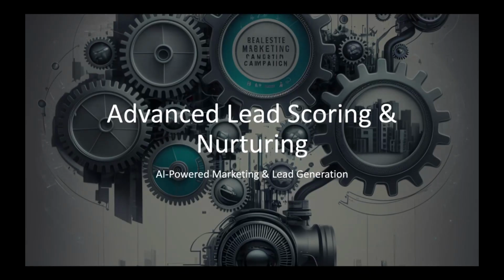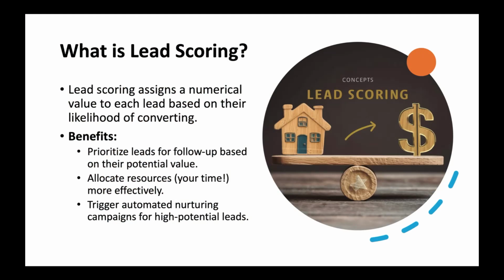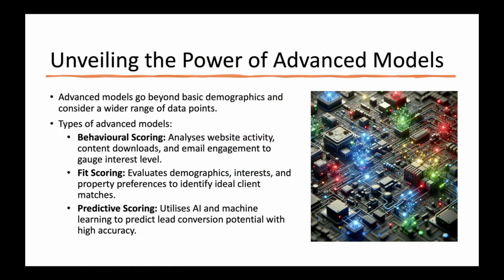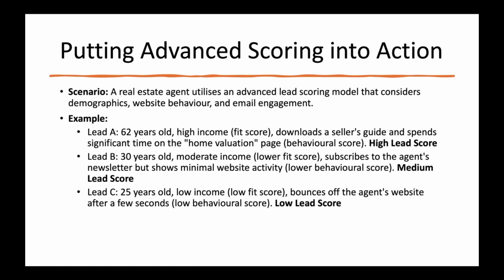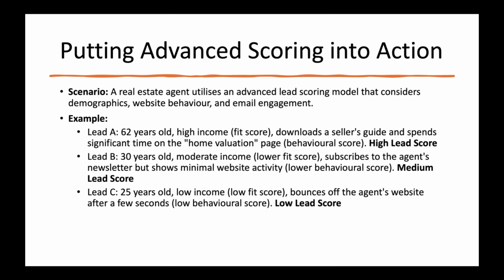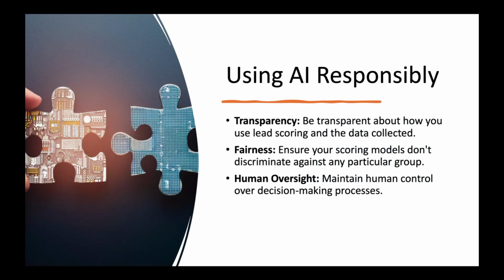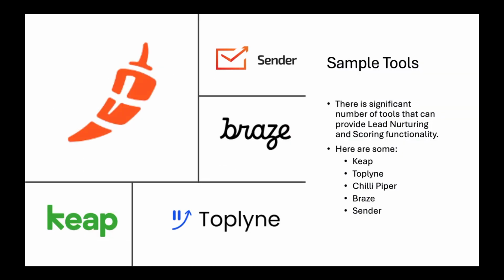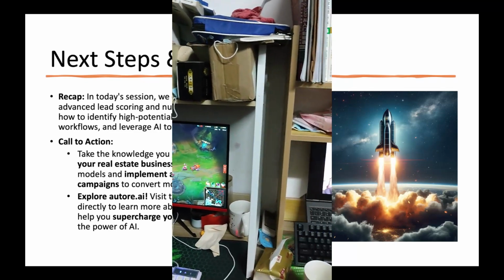Turn LEADS Chaos to Sales: AI for Real Estate Agents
Day 46: We all know that lead nurturing is essential for real estate success. But what if you could streamline the process and focus your efforts on the leads with the highest conversion potential? That's where advanced lead scoring with AI comes in.
This powerful technology goes beyond basic demographics and analyses a wide range of data points to give you a clear picture of each lead's buying or selling intentions.

By the end of this video, you'll be equipped to:
1. Identify high-potential leads with pinpoint accuracy.
2. Automate nurturing workflows for a personalised touch.
3. Leverage AI to gain deeper customer insights.
4. Supercharge your lead generation strategy and close more deals!

So, whether you're a seasoned agent or just starting out, this video is packed with actionable tips and strategies to help you transform your lead nurturing game.